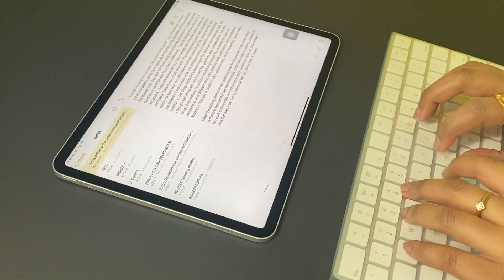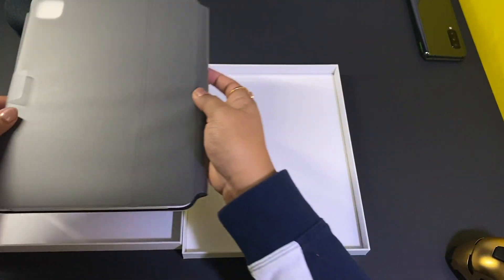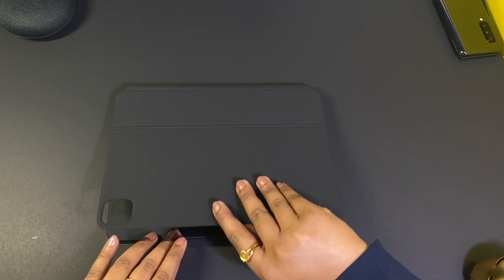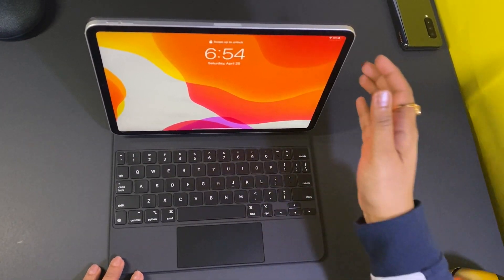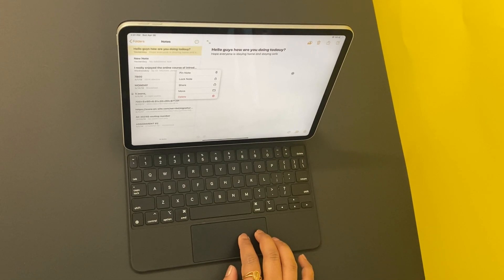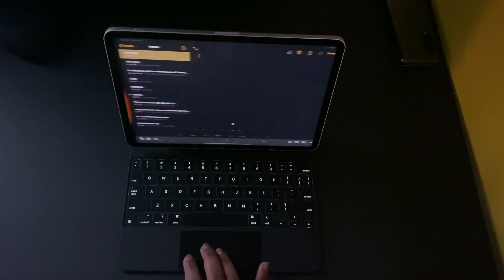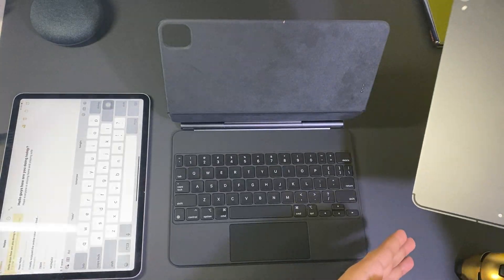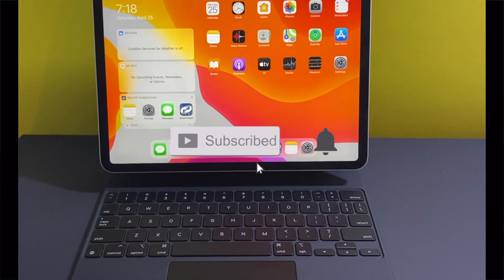Magic Key Board Unboxing (iPad Pro 11 Inch) | Tricks and Tips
If you have an iPad Pro and if you want to make it into the full-size computer then you are at the right place. Watch this video it helps you.

The Ipad's used in the video are linked below:
Ipad Pro 2018 (1st Generation)